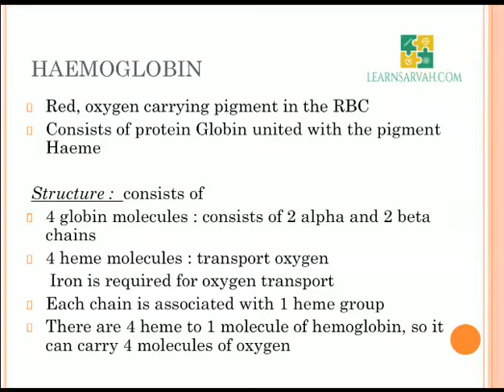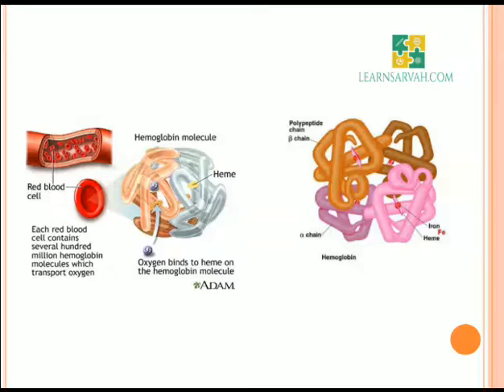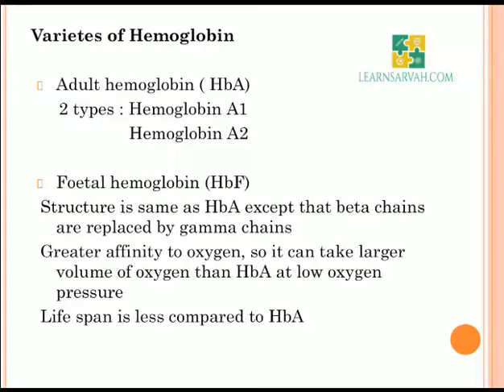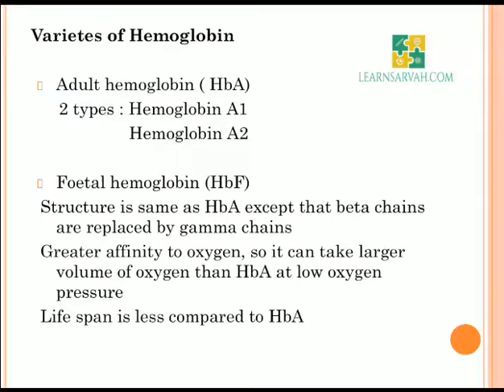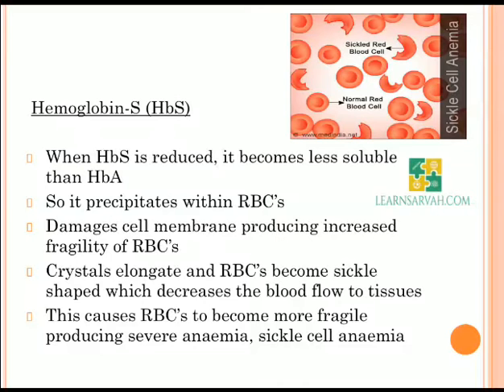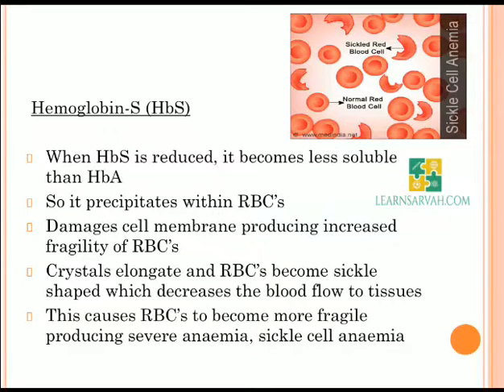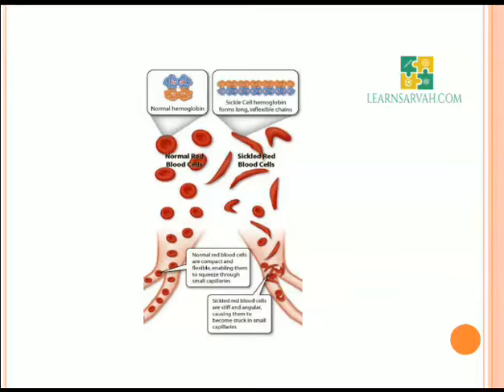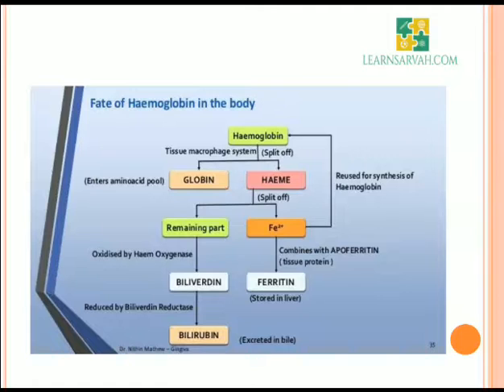A short note Human blood part 2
Blood is needed to keep us alive. It brings oxygen and nutrients to all the parts of the body so they can keep working. Blood carries carbon dioxide and other waste materials to the lungs, kidneys, and digestive system to be removed from the body. Blood also fights infections, and carries hormones around the body.